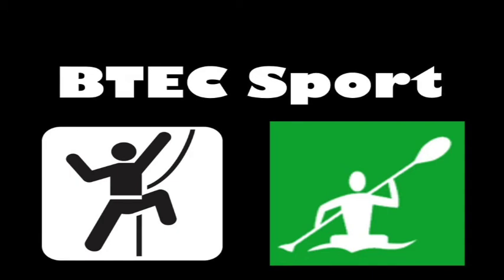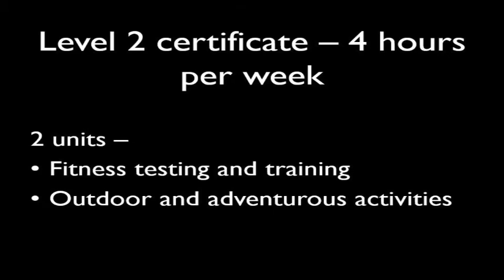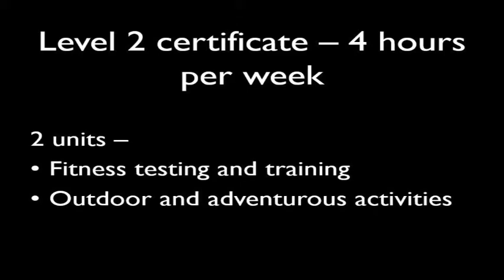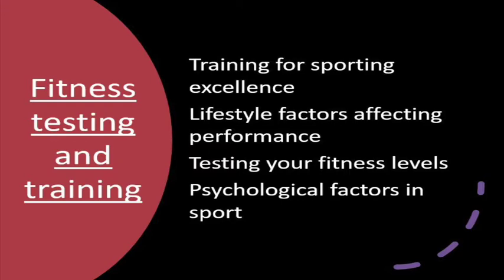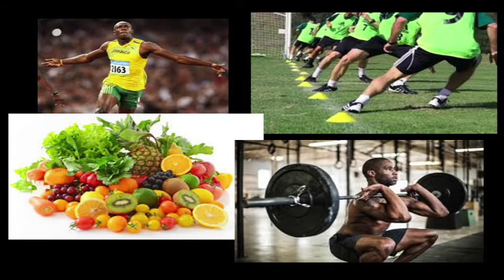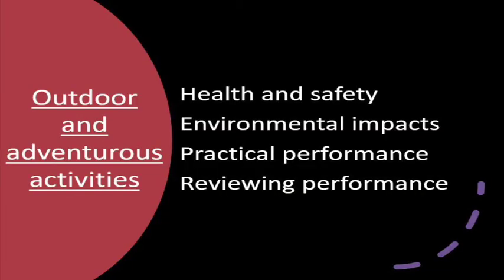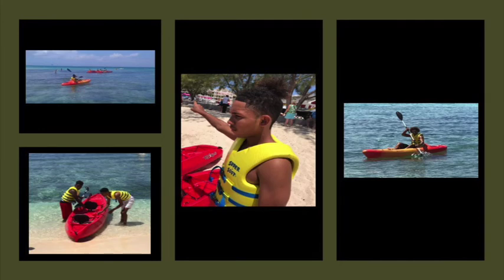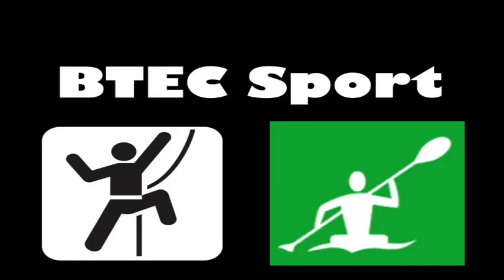BTEC Sport old